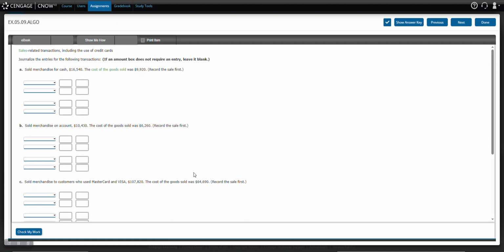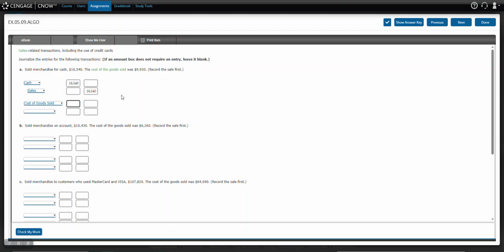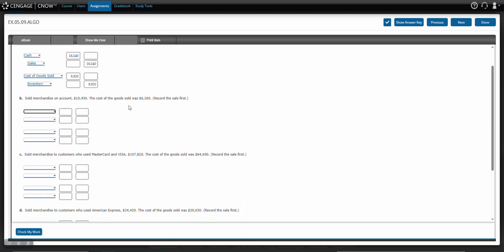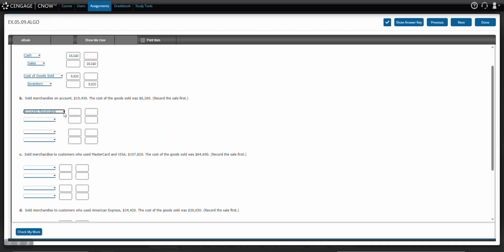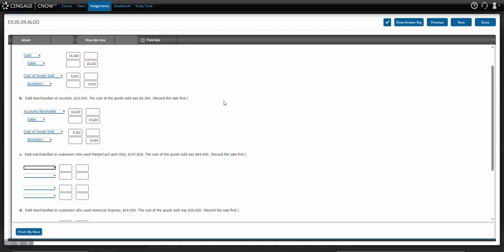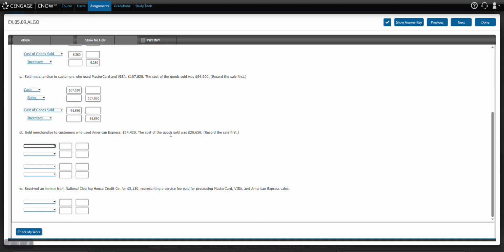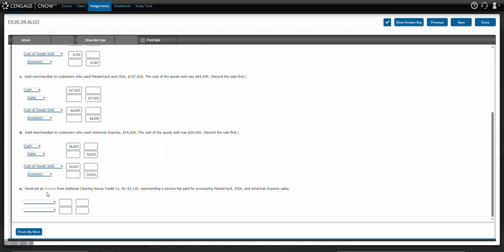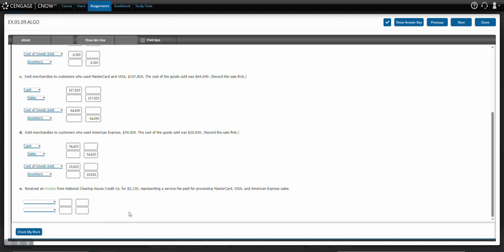Chapter 5 Seller Journal Entries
Demonstrating how to record journal entries for a retail business when they sell inventory to customers.